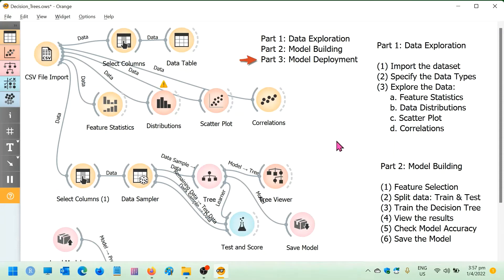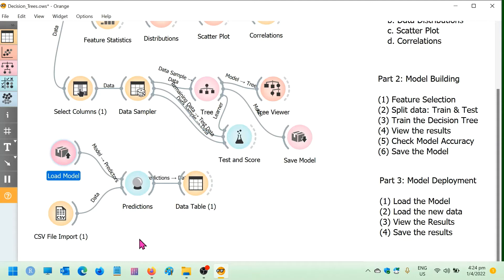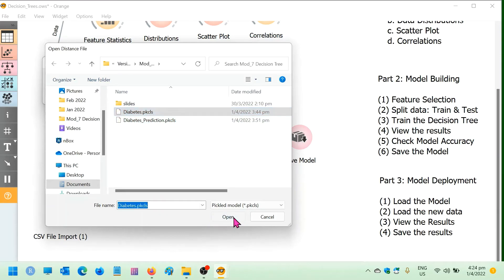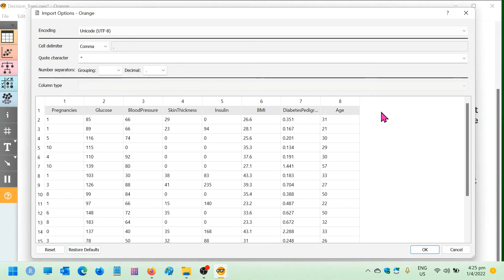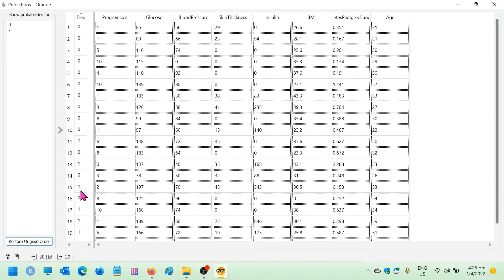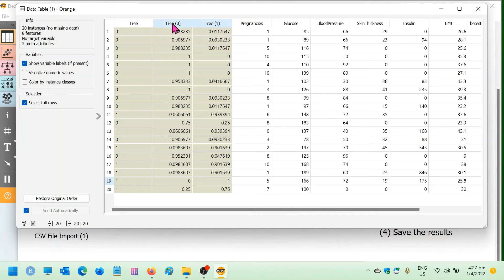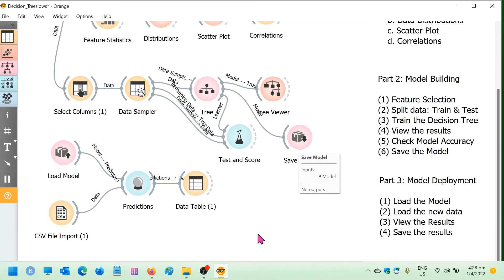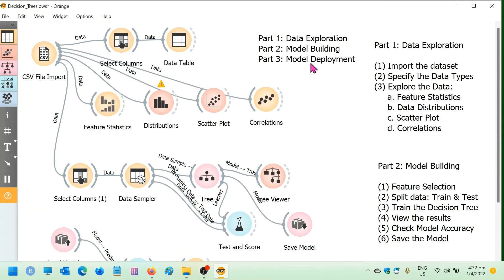Decision Tree using Orange Part#3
This is a three-part series Decision Tree workshop using the Diabetes dataset.
Part#1: Data Exploration
Part#2: Decision Tree Modeling
Part#3: Model Deployment

For the diabetes_score.csv, i just randomly selected 20 rows and removed the target column.